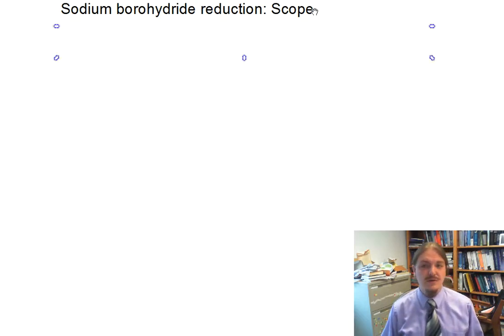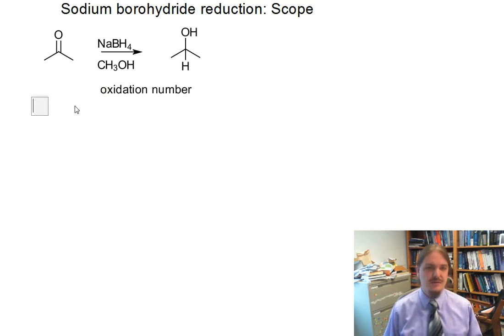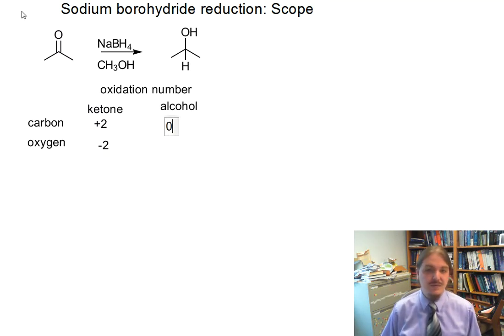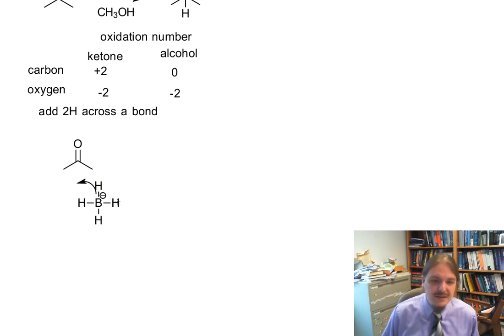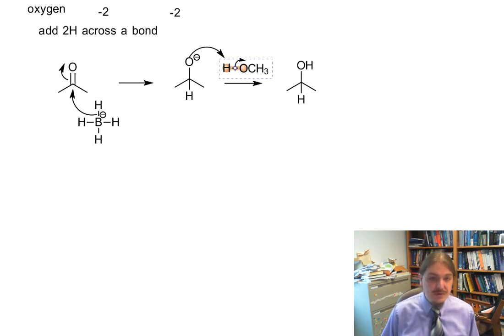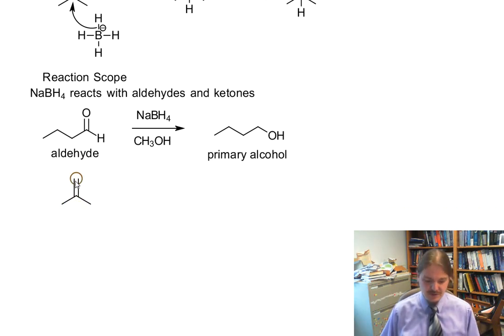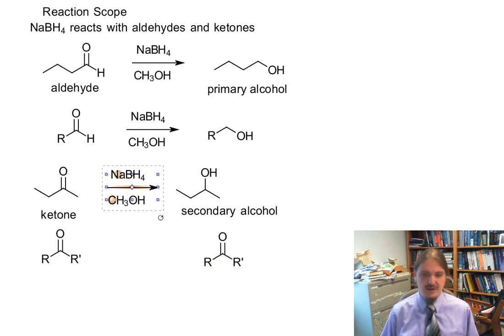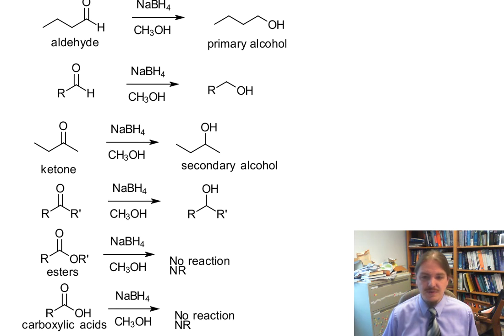Sodium borohydride reduction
Dr. Norris describes the sodium borohydride reduction, including the scope of the reaction.